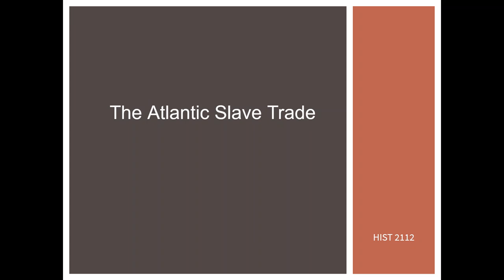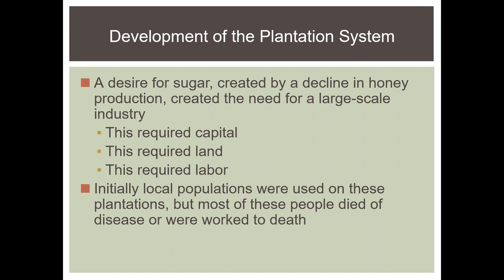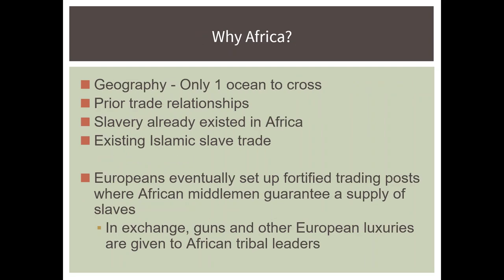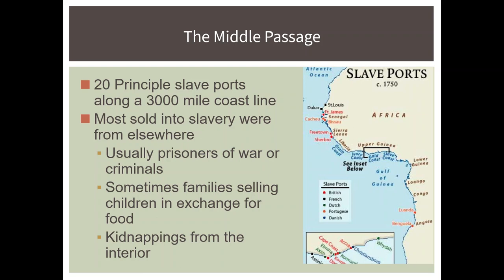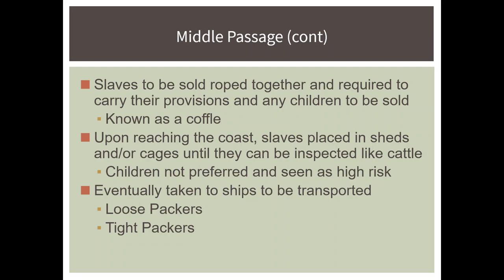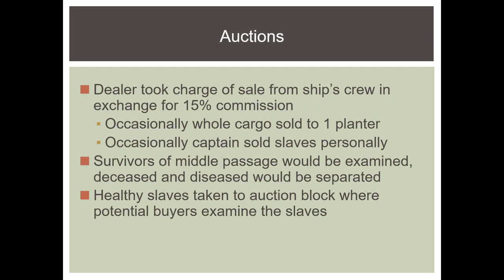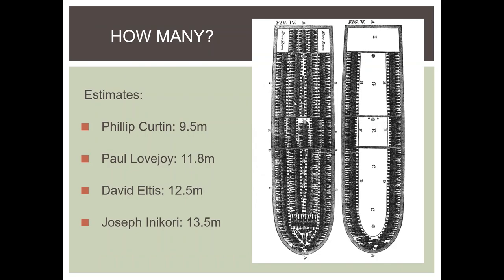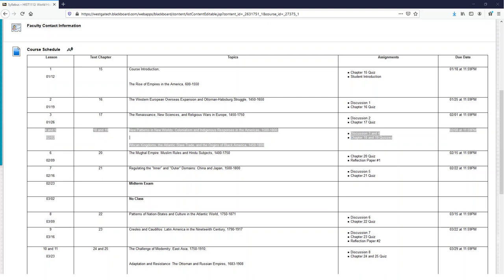Video Lecture 5 - The Atlantic Slave Trade